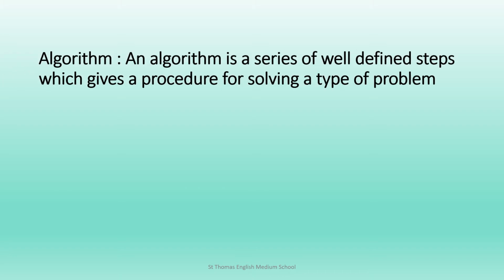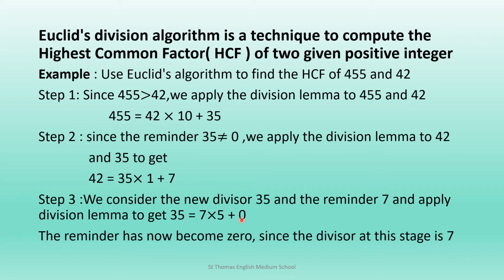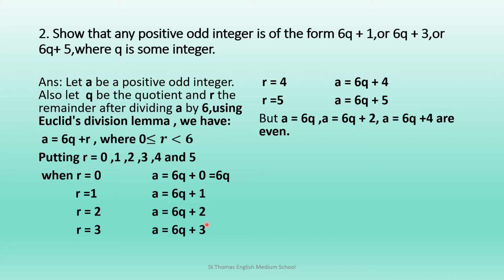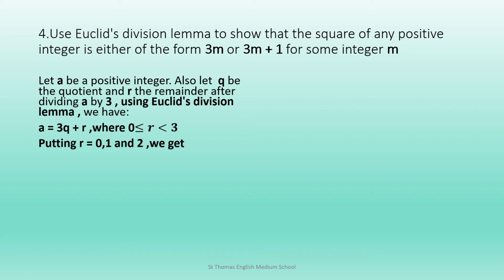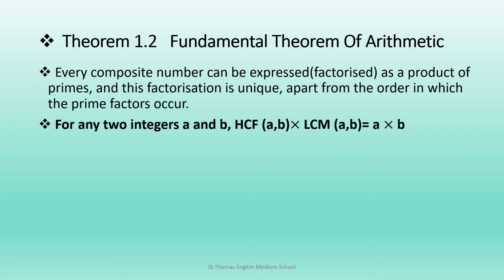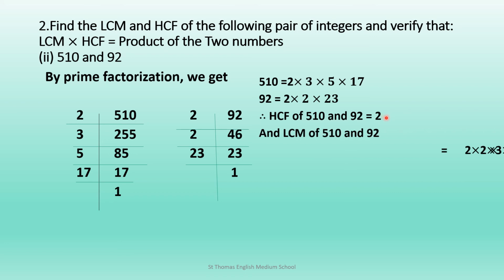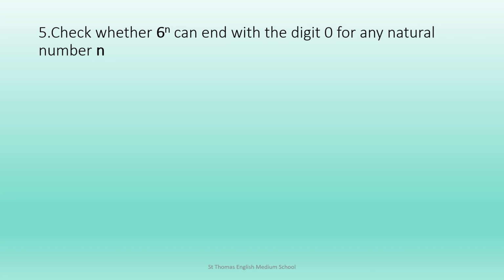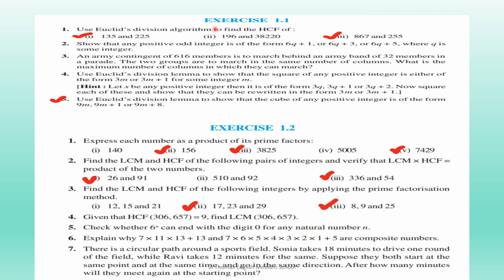Std 10 # Mathematics # NCERT # L 1 Real Numbers # Part 1